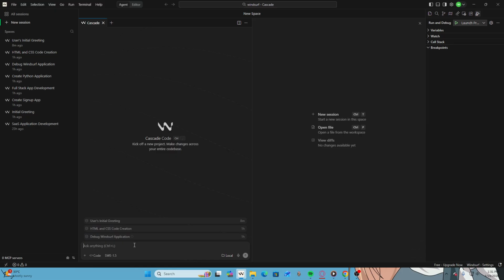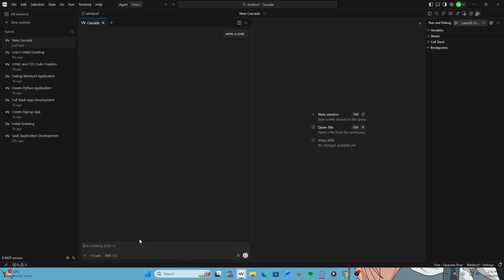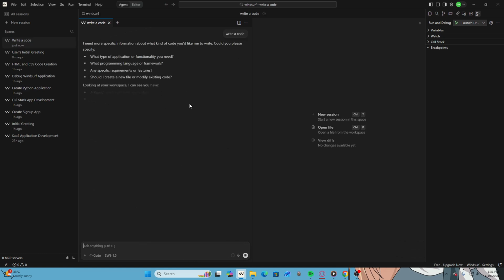How to Use Windsurf Write Mode[FULL GUIDE]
In today's Video we cover, How to Use Windsurf Write Mode